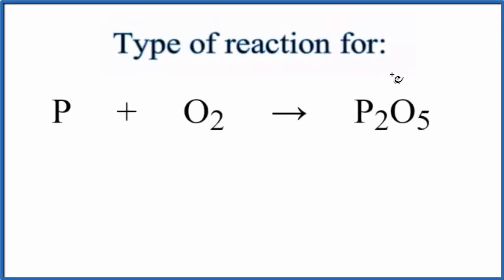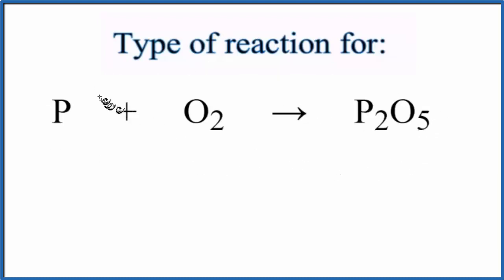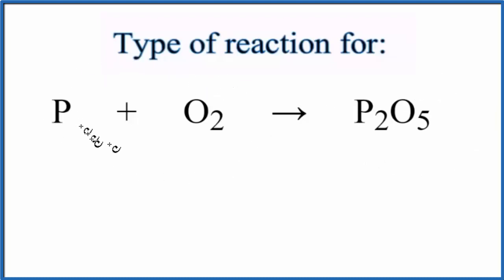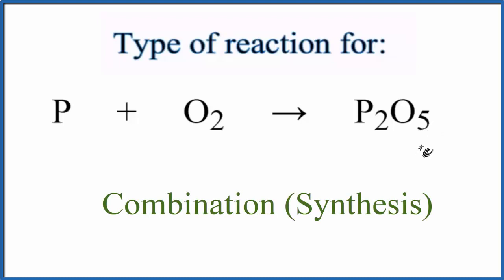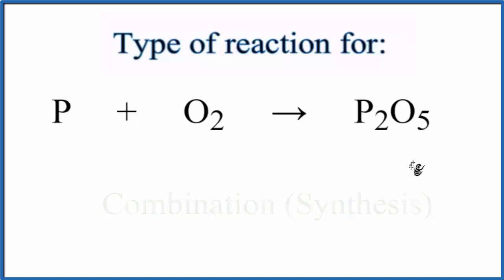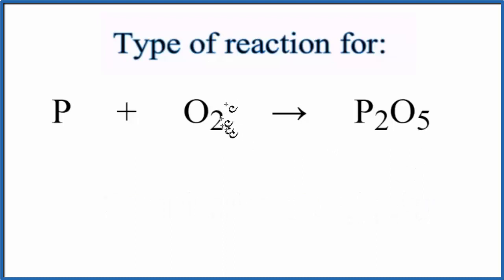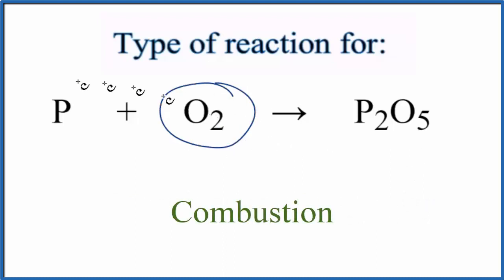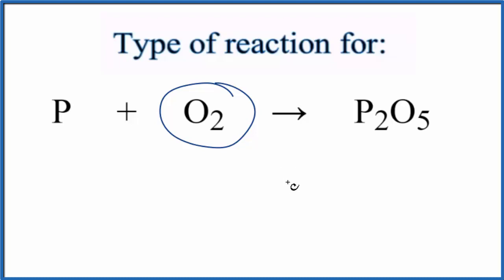Type of Reaction for P + O2 = P2O5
In this video we determine the type of chemical reaction for the equation P + O2 = P2O5 (Phosphorous + Oxygen gas).

Since we have a two substances combining, P + O2 = P2O5 is a Synthesis Reaction (also called a Combination Reaction” reaction). Synthesis reactions follow the general form of:

Synthesis (Combination): A + B → AB
Decomposition: AB → A + B
Single Replacement : A + BC → B + AC
Double Replacement: AB + CD → AD + BC
Combustion: CxHy + O2 → CO2 + H2O
Neutralization: HX + MOH → MX + H2O

For more chemistry help with classifying types of reactions like P + O2 = P2O5 and other chemistry topics,